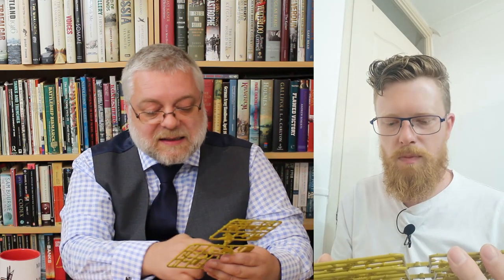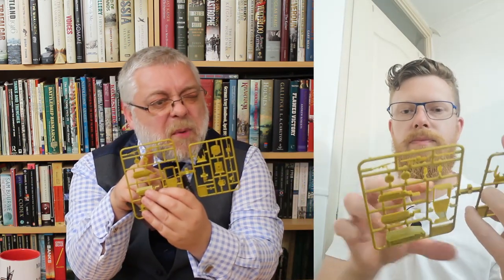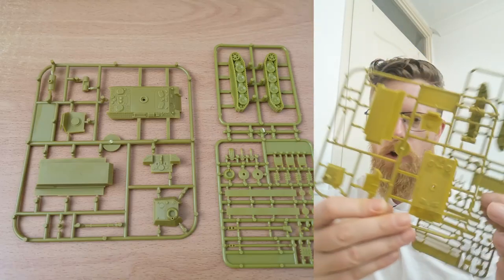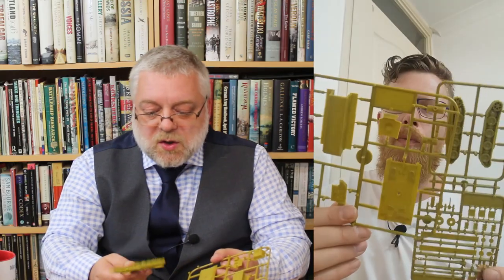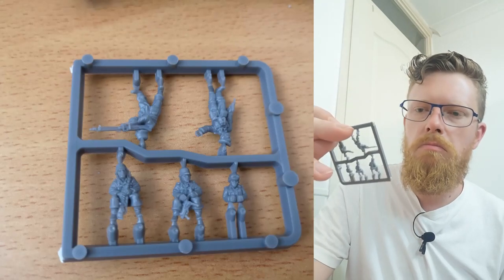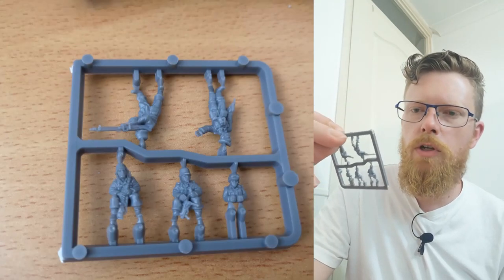Flames of War Waffen SS Panther Kampfgruppe starter set Unboxing & review: What's in the box?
The chaps unbox and review the new starter set for WW2 German SS forces.